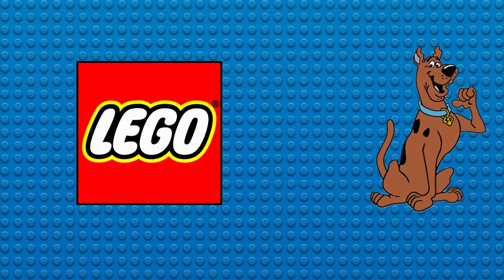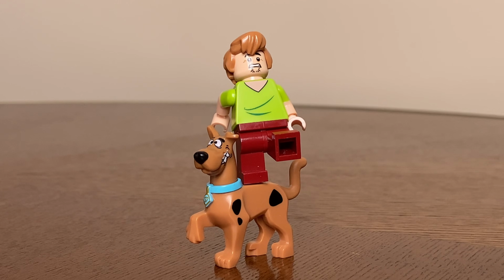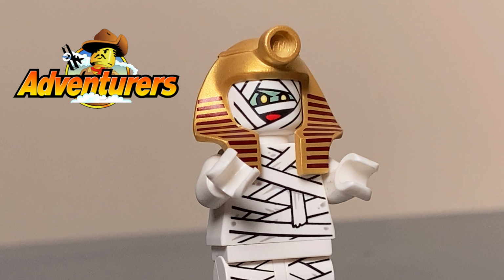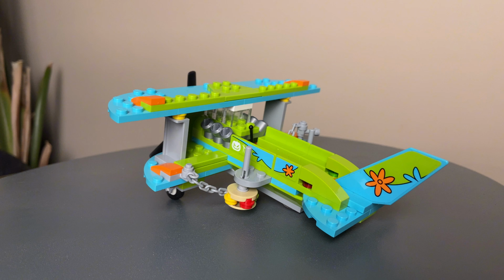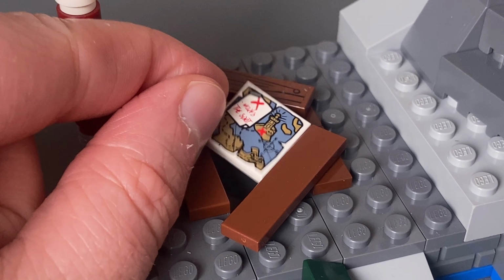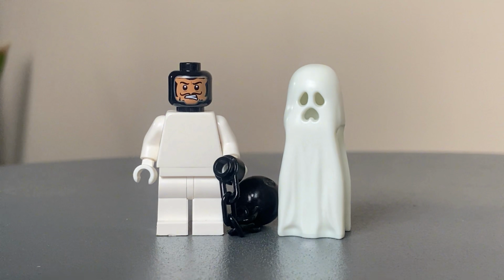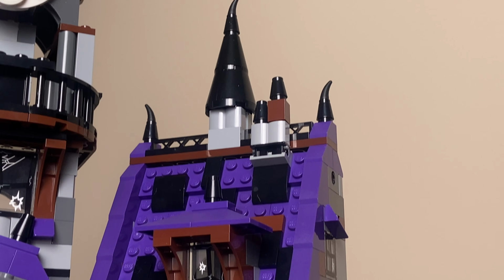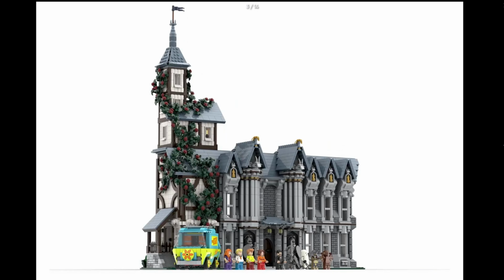Every LEGO Scooby Doo set ever made!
Recently I've been bitten by a Scooby Doo bug and I decided to collect all existing sets, so join me as I look back on them!

Intro 00:00
Mystery Machine 01:07
Mummy Museum Mystery 06:24
Mystery Plane Adventures 09:05
Announcement 11:03
Haunted Lighthouse 11:27
Mystery Mansion 15:46
Bonus set 1 23:12
Bonus set 2 23:39
Gone too soon? 24:03